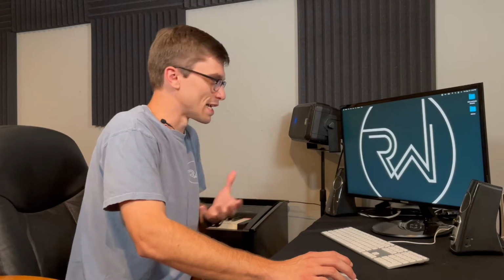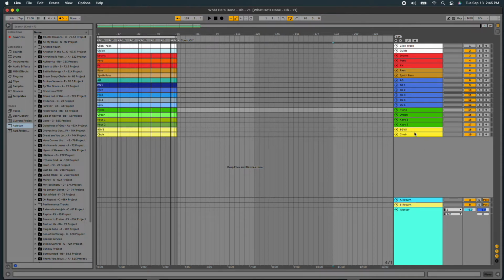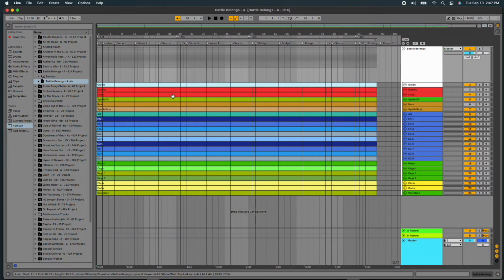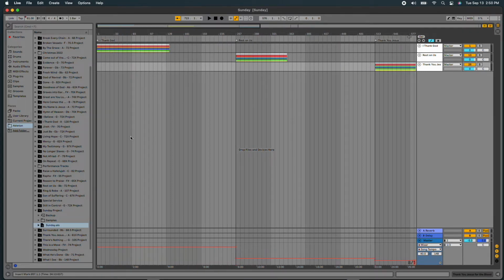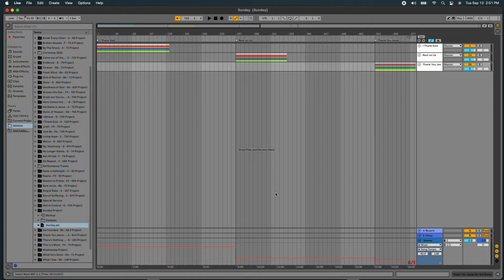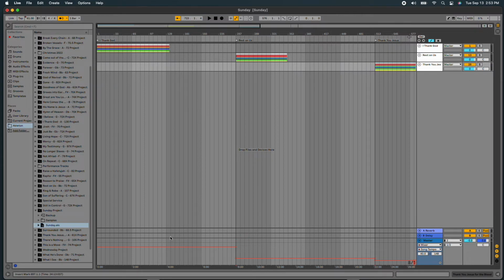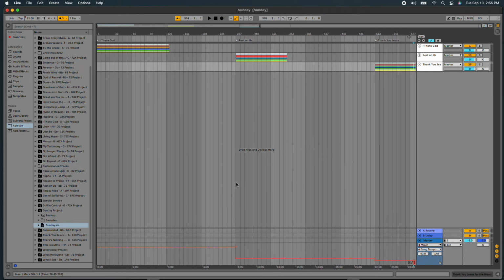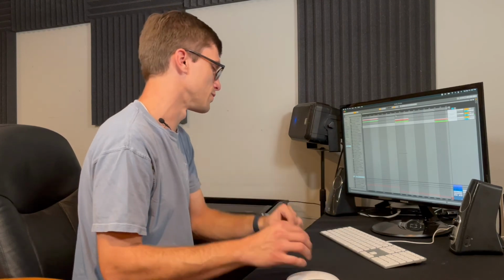How to Create Backing Tracks Using MultiTracks & Ableton Live | Revival Worship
Here is Revival Worship's tutorial for building backing tracks with Ableton Live to use in a worship service.

We hope this is helpful for those of you who are aspiring musicians and worship leaders alike.